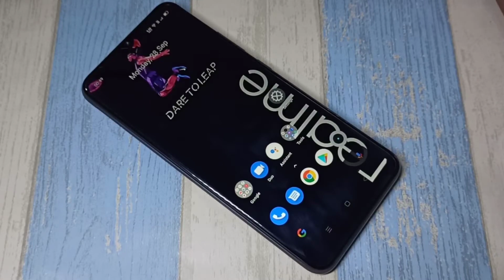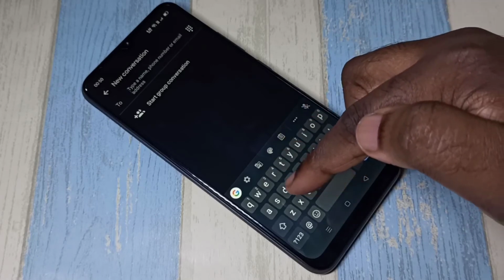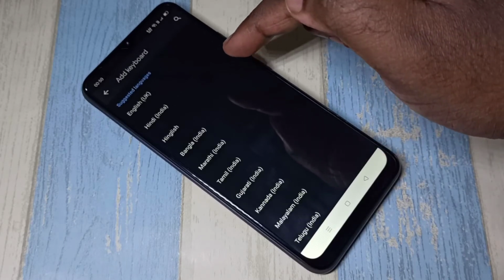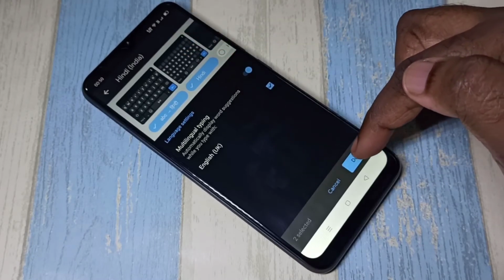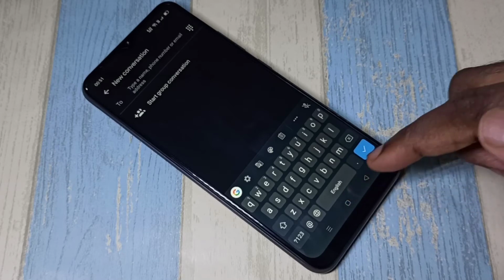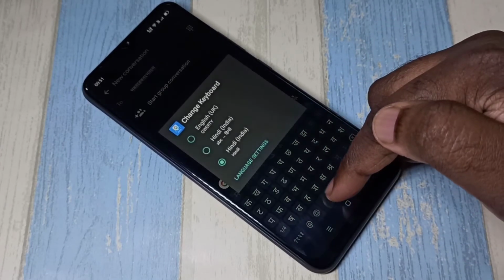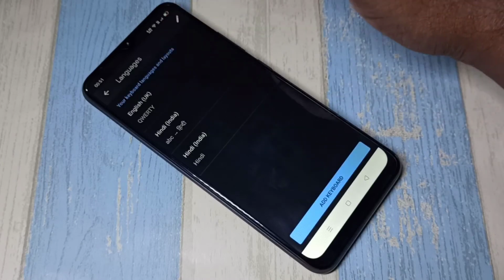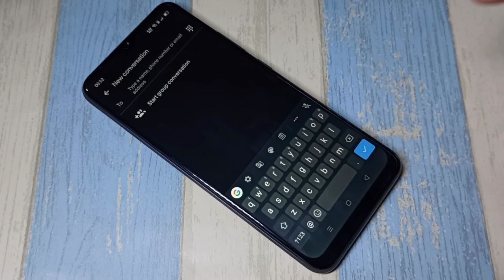How to change KEYBOARD LANGUAGE on REALME C11